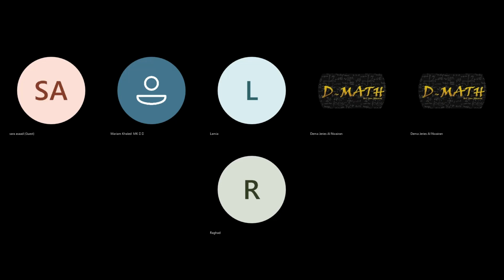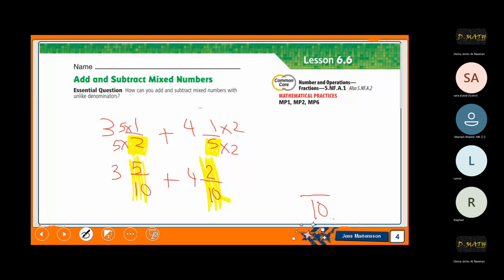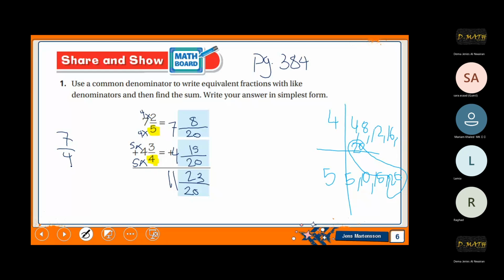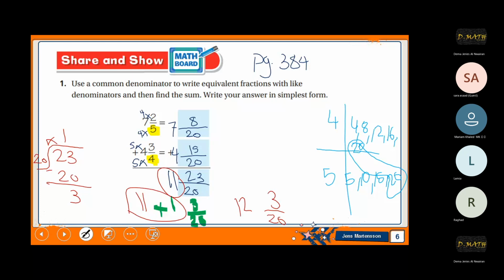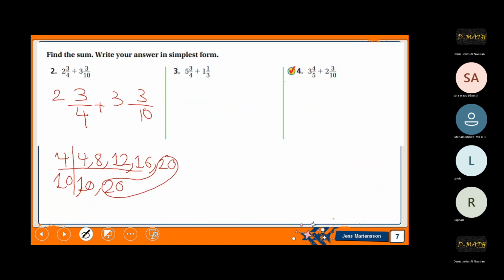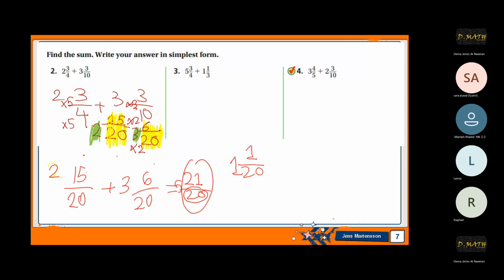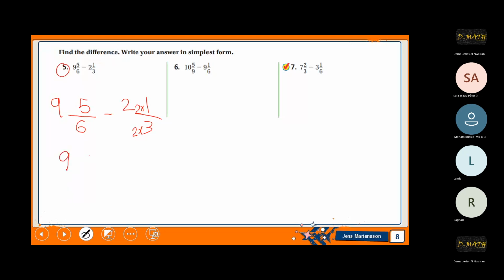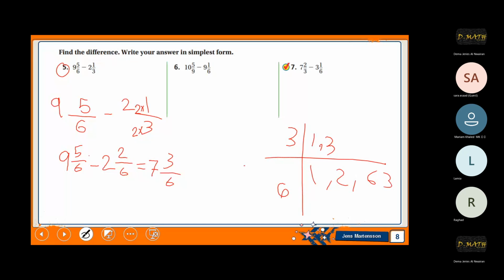Go Math ~ Chapter 6 ,Lesson 6: Add and Subtract Mixed Numbers ( Part 2)